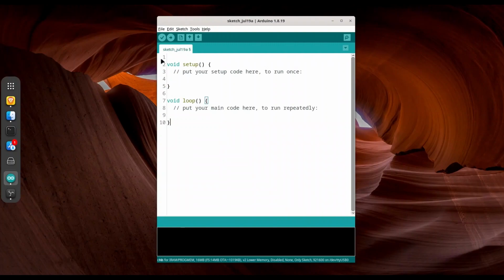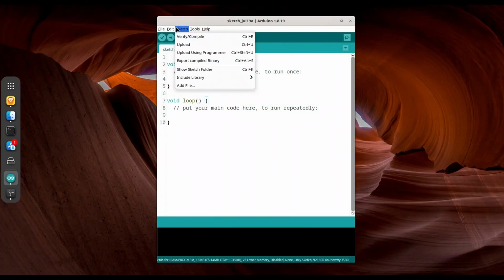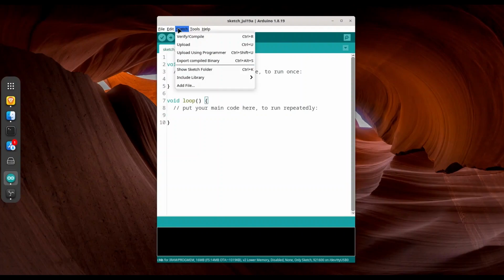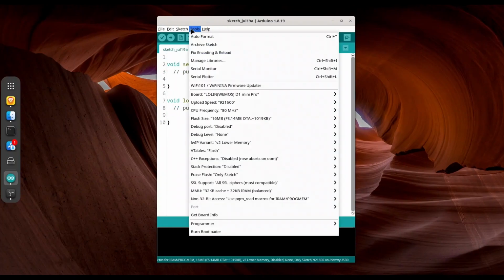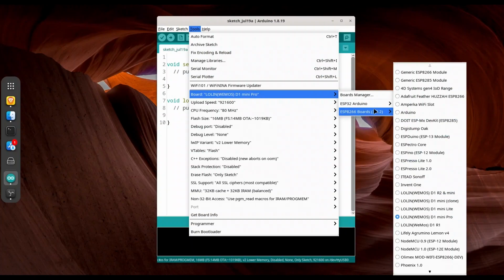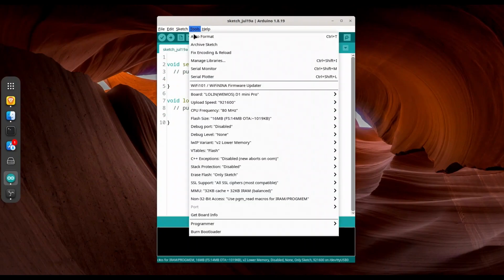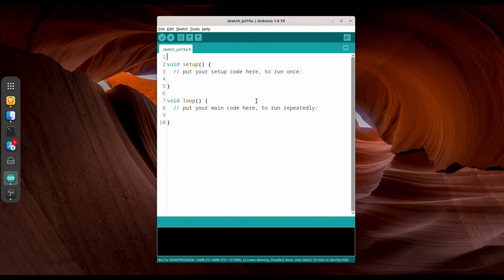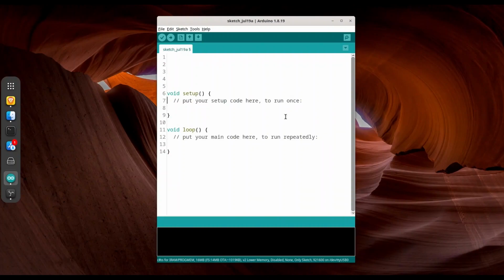ESP32 & ESP8266 - Intro and development setup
In this episode about ESP, we are going to talk about Arduino IDE.